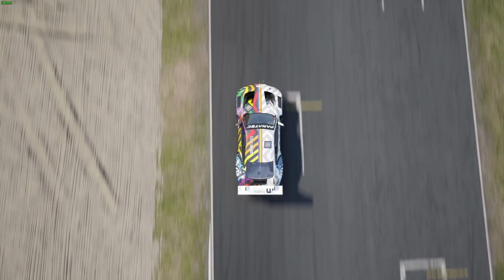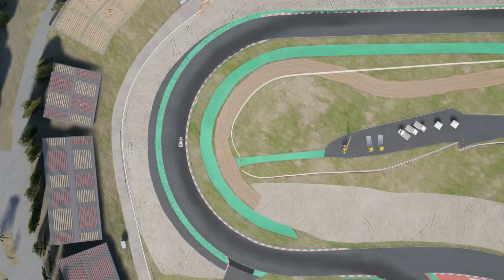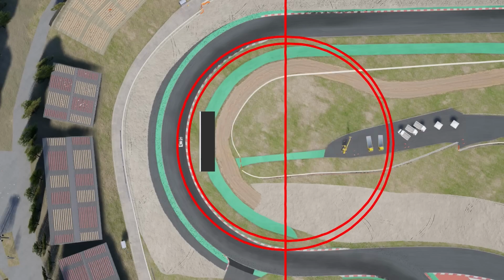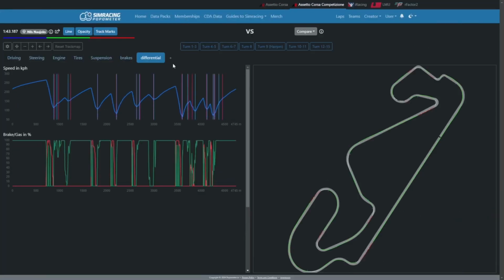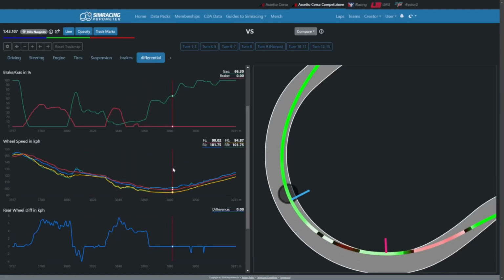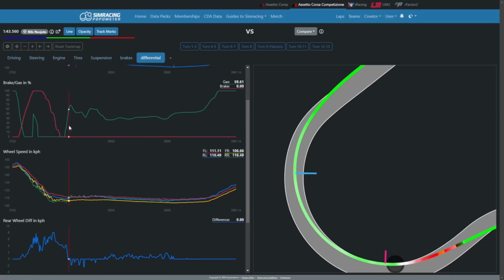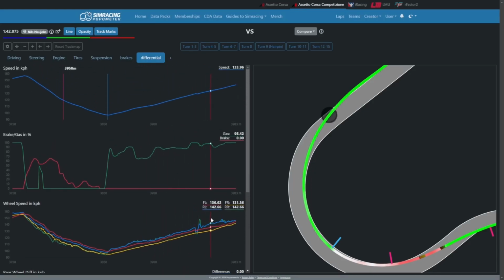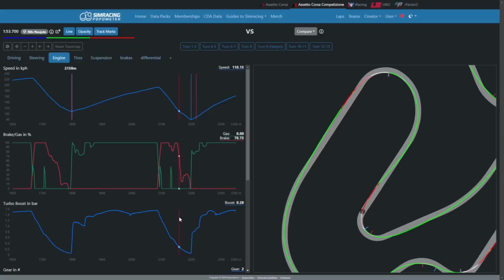How Simracing Differentials Impact Your Driving | Simracing Popometer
Understanding how a differential works can make a huge difference in sim racing performance. This video breaks down limited-slip differentials, explaining their role in GT3 cars and how they impact car rotation, traction, and stability. Using Automobilista 2 telemetry, we analyze real-world data to help you master corner entry, mid-corner balance, and acceleration.

Learn how to use the differential to your advantage and avoid common mistakes like snap oversteer and understeer.

Key Topics Covered:
•  The role of limited-slip differentials in sim racing
•  How differentials affect car rotation, traction, and cornering stability
•  Common mistakes that cause snap oversteer and understeer
•  How to fine-tune your differential setup for better control
•  Using telemetry and data analysis to improve lap times

About World Technology:
Welcome to World Technology – where science meets competition! We bring together brilliant minds and innovative thinkers from all around the globe to compete, collaborate, and celebrate advancements in Life Sciences, Earth Sciences, Industrial Sciences, and Data Sciences.